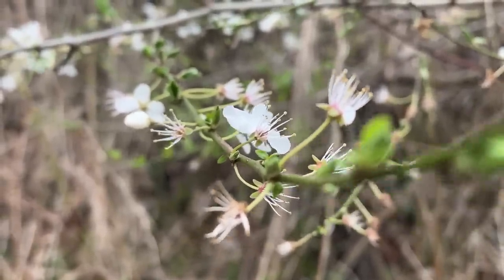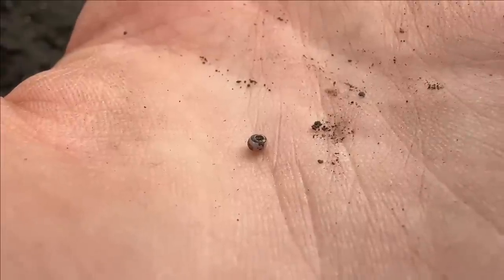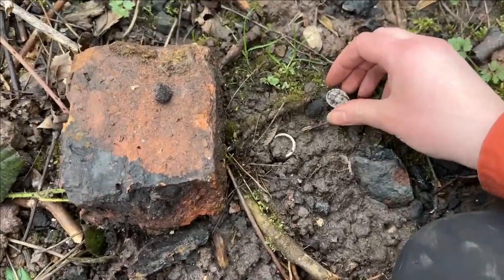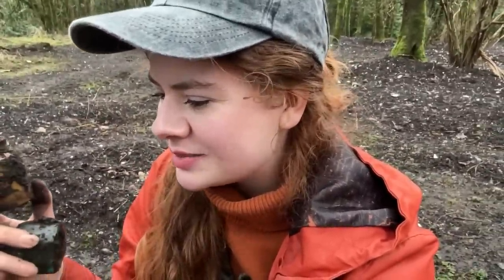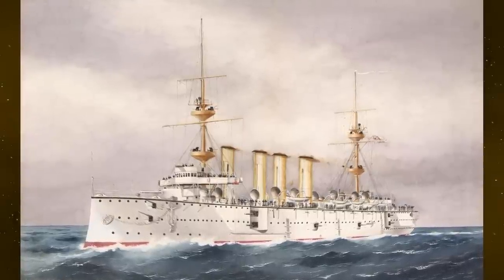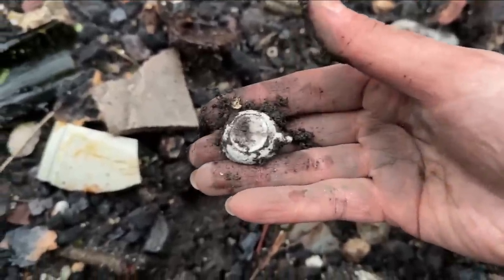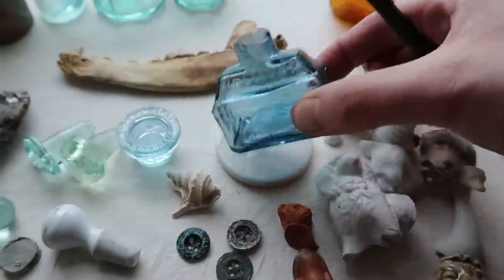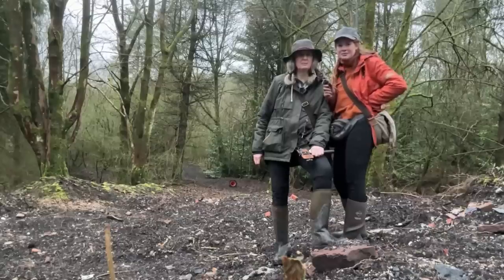GIGANTIC Mudlarking HAUL & Rare Blue Find! (Treasure Hunting)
Description: We embark on one our most successful mudlarks so far this year and come home with a gigantic haul of super finds! So, come on, what are you waiting for!